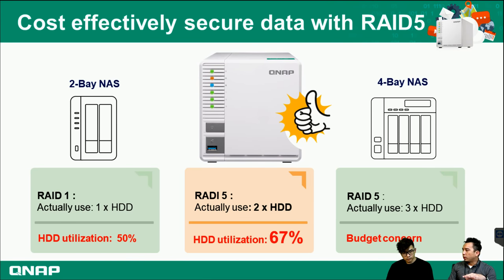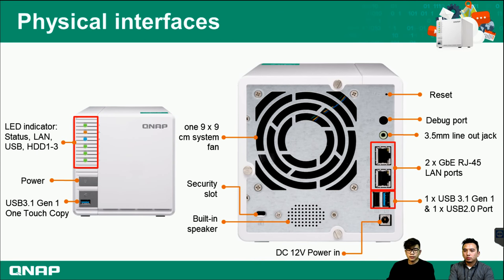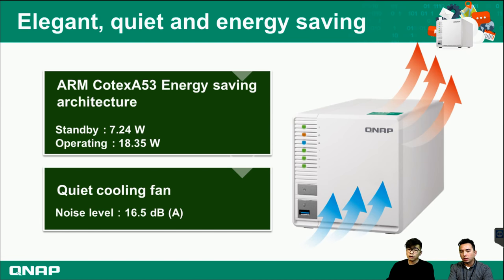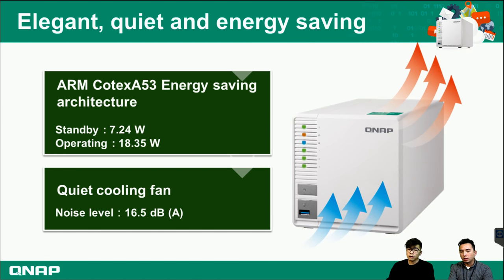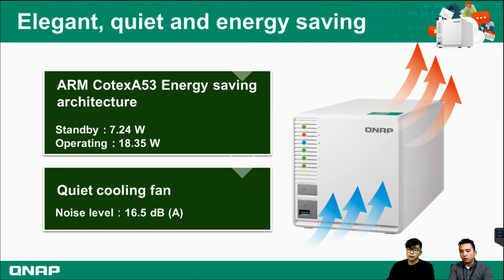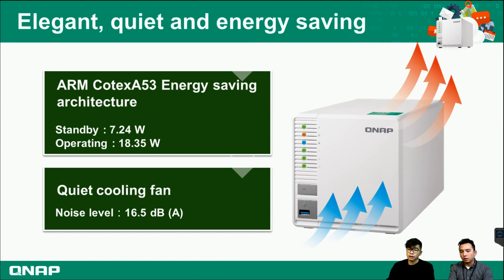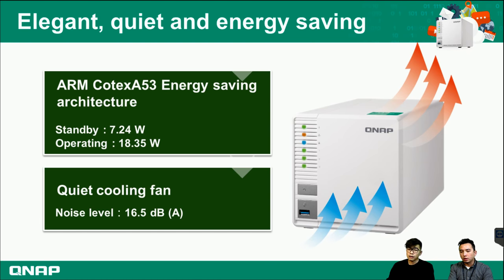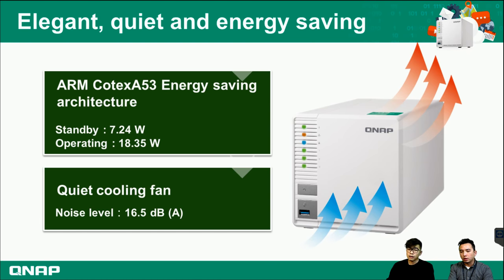TS-328: A Unique 3-bay NAS providing RAID 5 Support for Optimum Storage Utilization